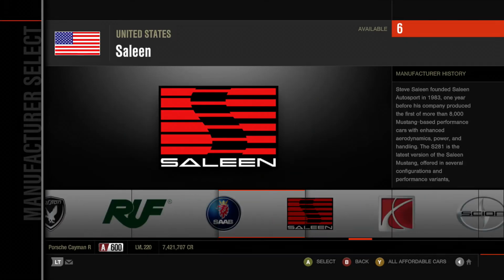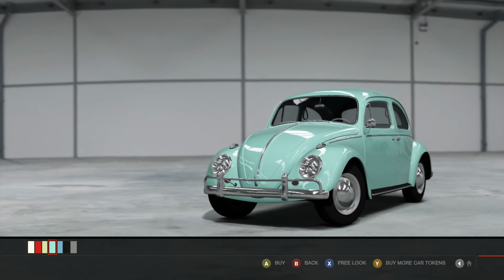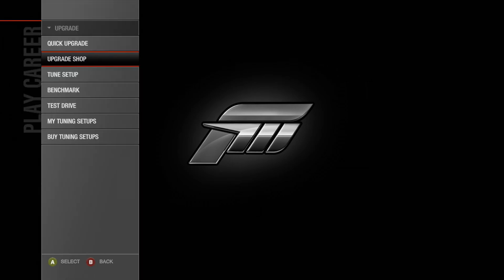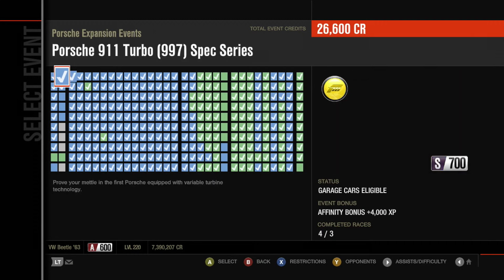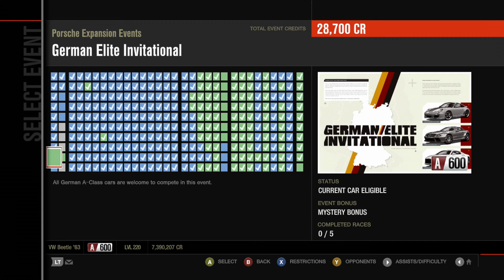Mustard - Forza Motorsport 4: Let's Play (Episode 309)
Porsche Expansion Events - German Elite Invitational